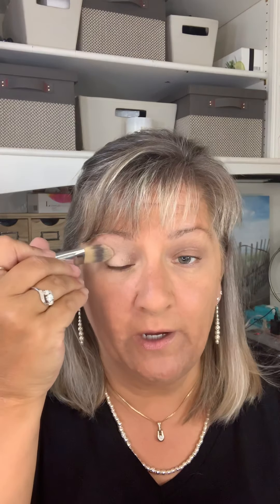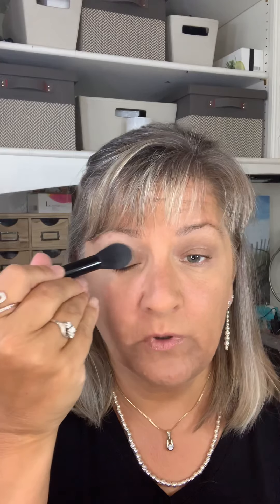WEEK 1 of 5 - Eye Make-Up Do’s and Don’ts